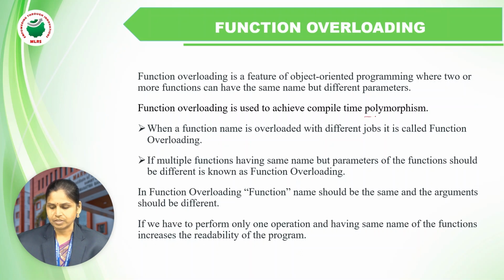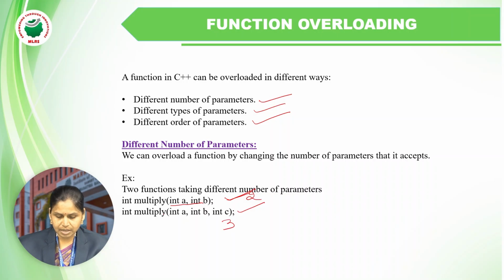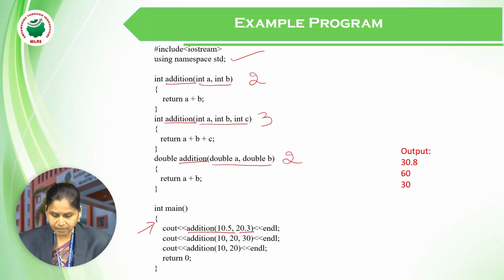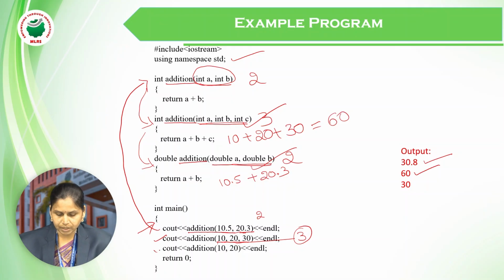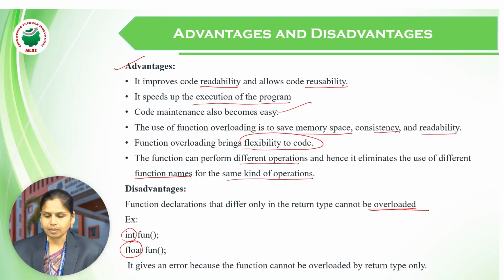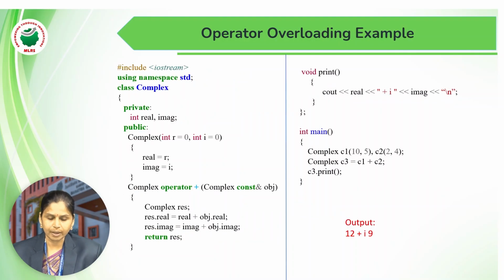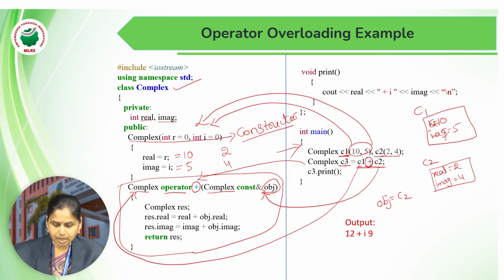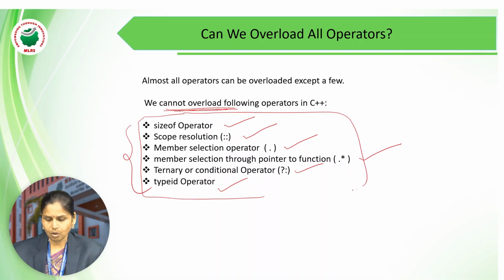FUNCTION OVERLOADING AND OPERATOR OVERLOADING | BY MRS. M. RAMA || MLRITM